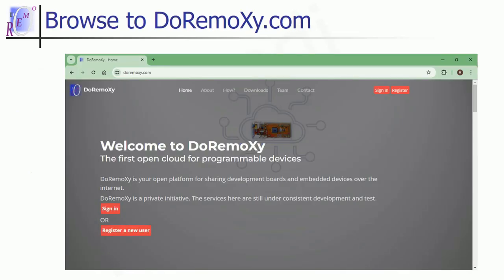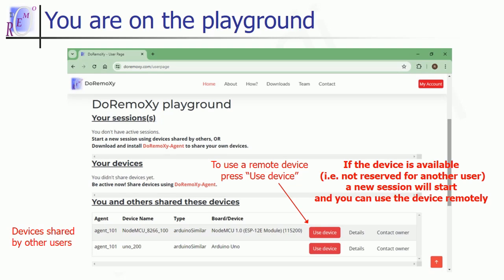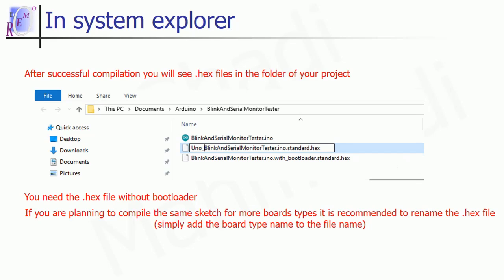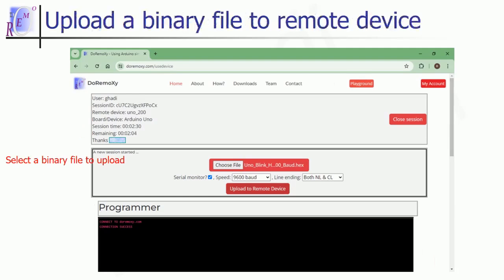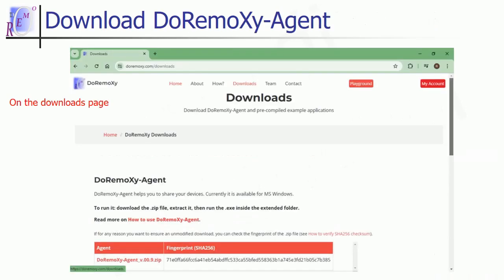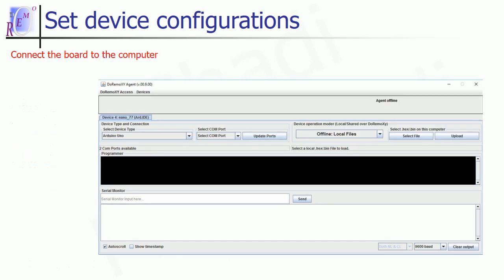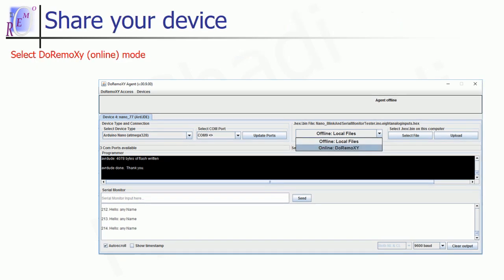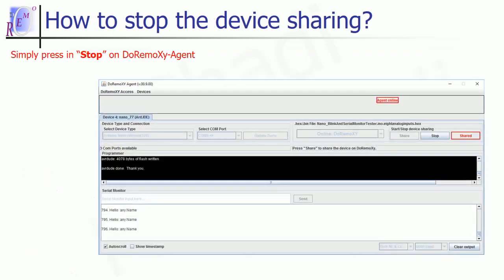How to: Sharing and remote programming of Arduino/ESP8266/ESP32/STM32/etc. DoRemoXy.com, for free.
DoRemoXy.com is an open platform for online sharing of development boards and programmable hardware.
This video shows how it is easy to use DoRemoXy.com
You and your community can access the shared development board remotely: the board will be remotely programmable, while a remote serial monitor will give the required feedback.
We are speaking about real boards, not about simulations.
Supported devices includes: AVR microcontrollers (Arduino boards), ESP8266 and ESP32. More boards, like STM32 boards, are coming soon.